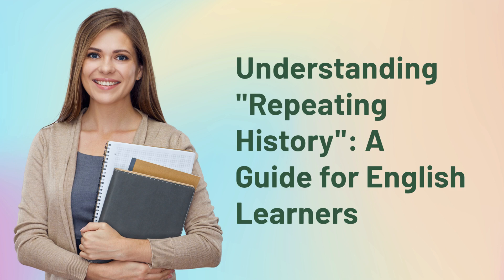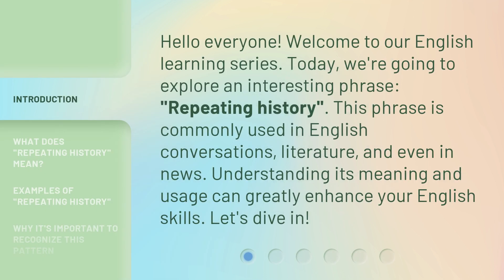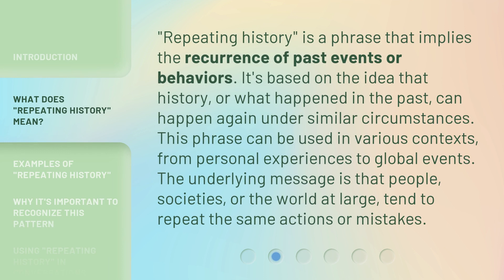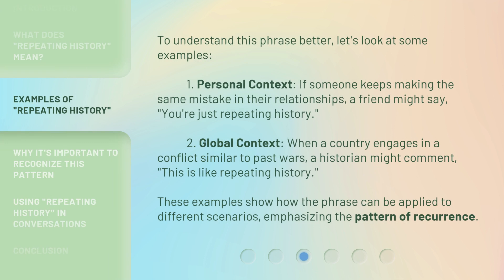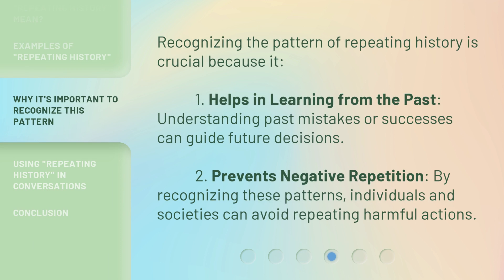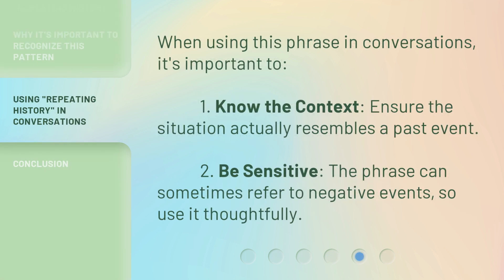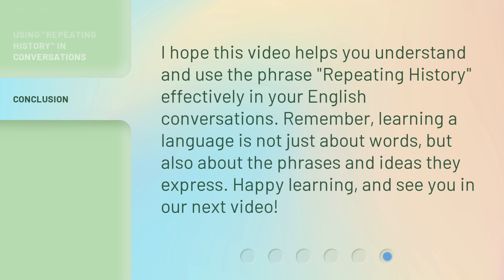Understanding "Repeating History": A Guide for English Learners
Unraveling the Past: A Guide for English Learners • Discover the secrets of 'Repeating History' in this captivating guide designed specifically for English learners. Gain a deeper understanding of historical events and their impact on the present. Join us on this enlightening journey as we explore the intricacies of history and its relevance in today's world.

00:00 • Introduction - Understanding "Repeating History": A Guide for English Learners
00:32 • What Does "Repeating History" Mean?
01:04 • Examples of "Repeating History"
01:39 • Why It's Important to Recognize This Pattern
02:04 • Using "Repeating History" in Conversations